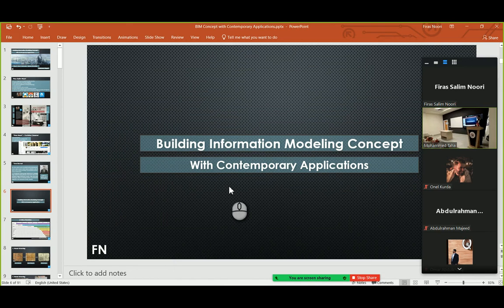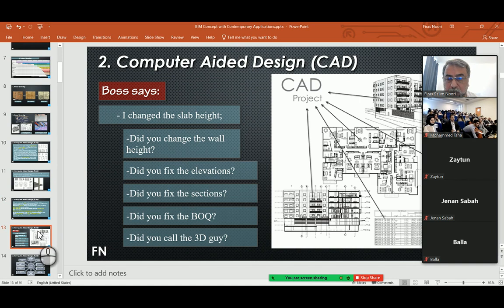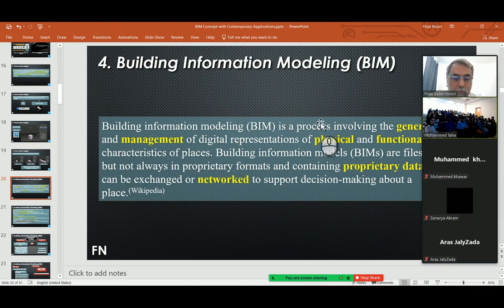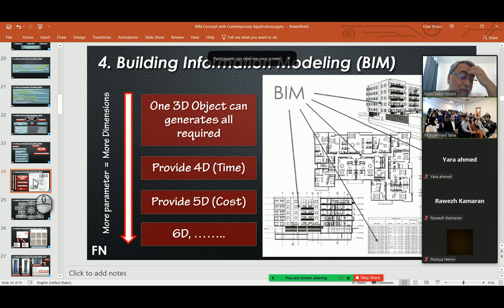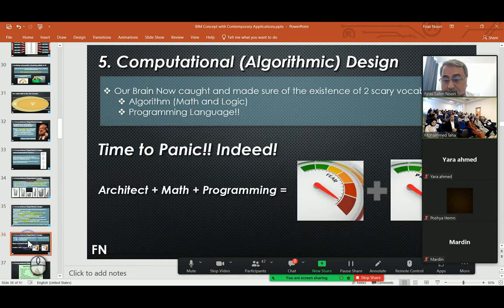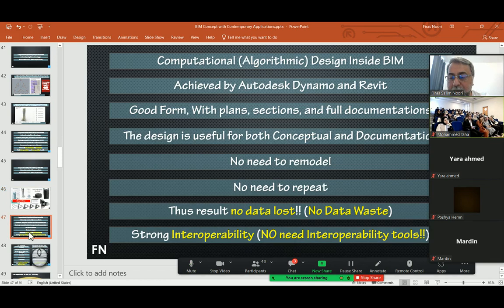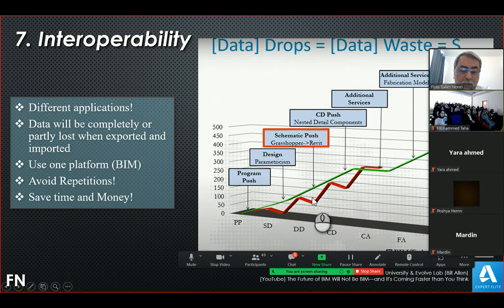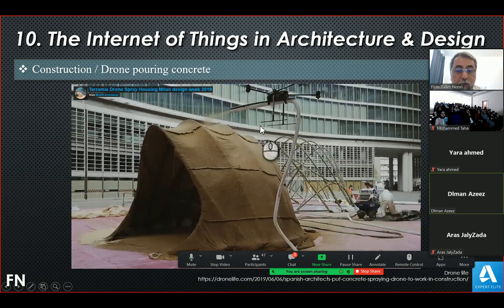Building Information Modeling Concept with Contemporary Applications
Greeting,

This presentation is submitted to Tishk University to explain to students the concept of Building Information Modeling and its contemporary applications

Firas Noori

Ajman University

UAE

M.Sc. Architecture Engineering - University of Technology